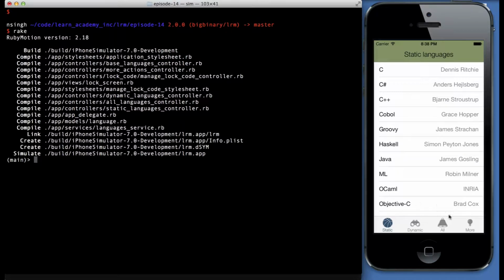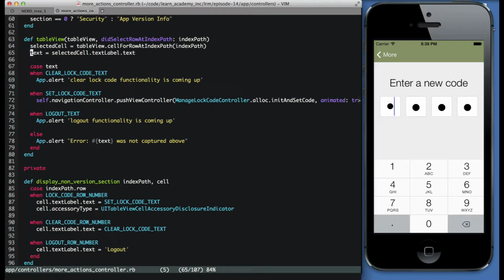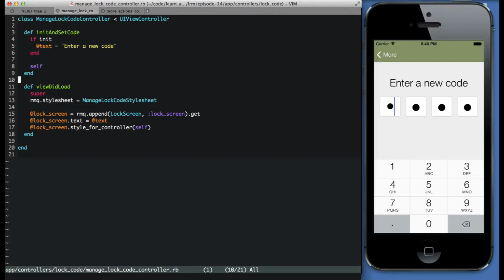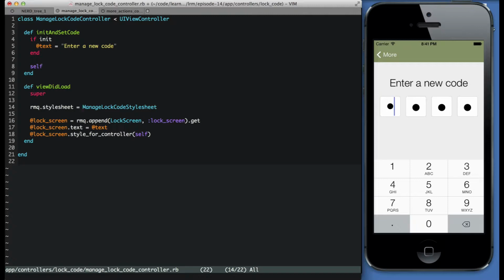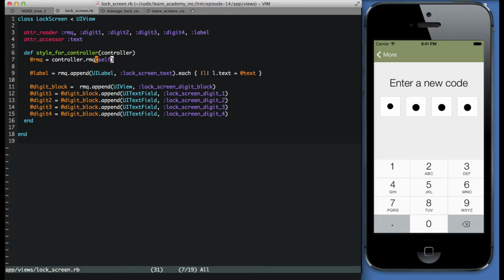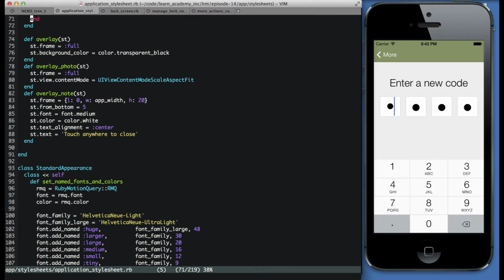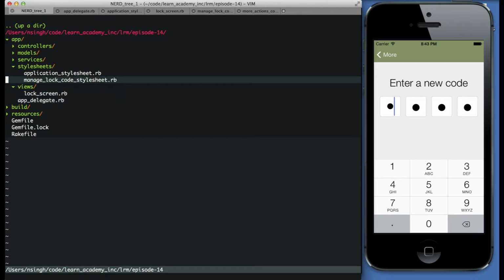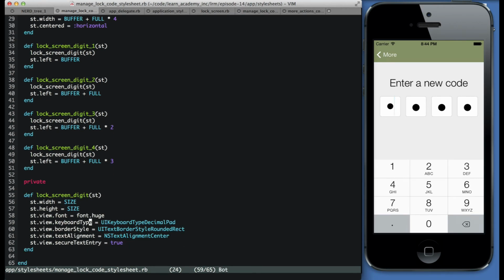Learn RubyMotion Episode 14